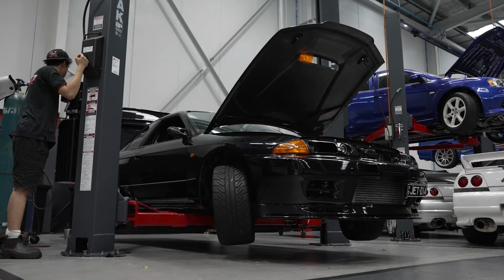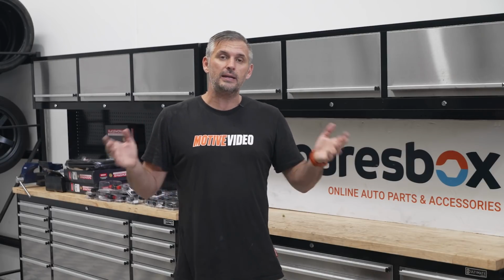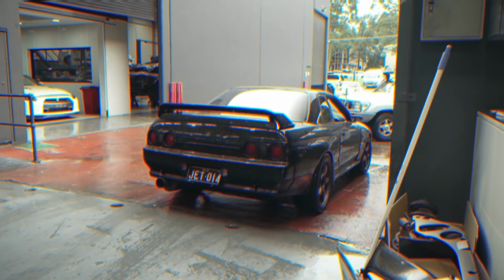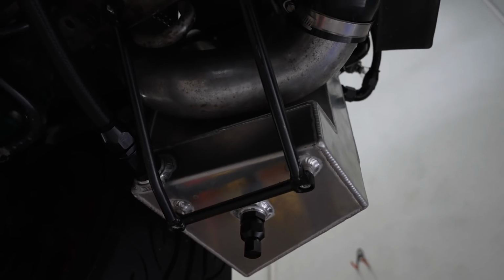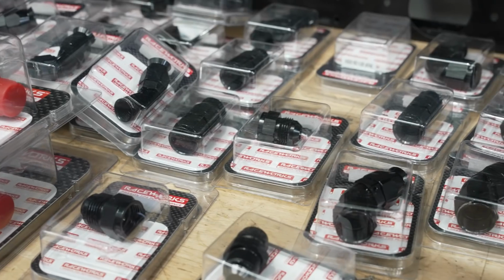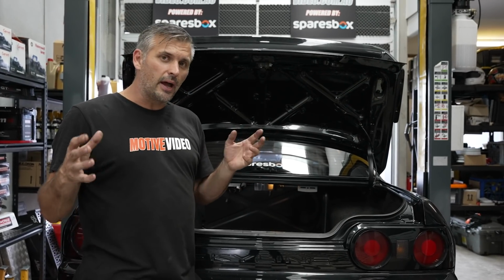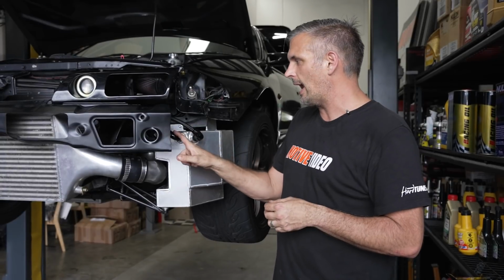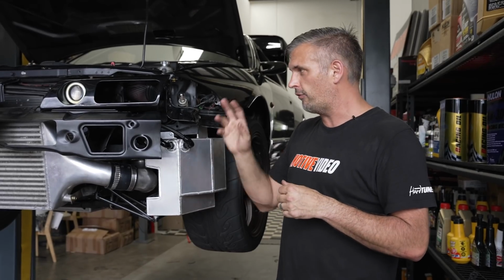Surge Tank for Mechanical Fuel Pump - R32 Skyline GT-R Motive Garage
In this episode of Motive Garage, presented by Sparesbox,  we get CRD to fabricate a new surge tank in the front of the GT-R for a mechanical fuel pump, plus install some new Raceworks braided lines to suit.

Win our GR Yaris project car!

- Project Cars
- Technical Features
- Event Coverage
- Car Features